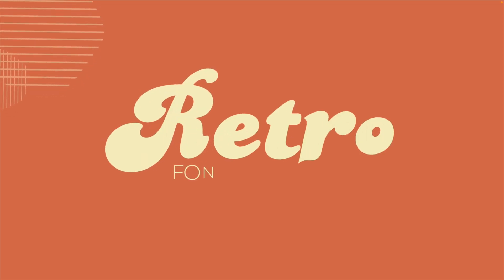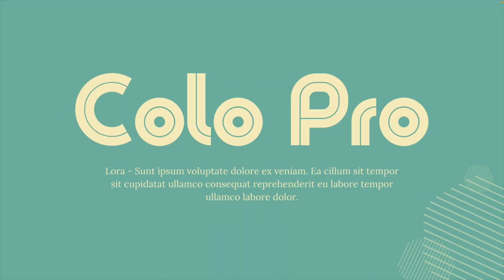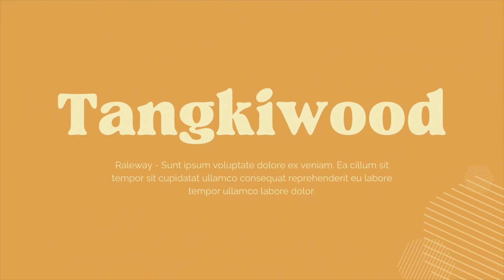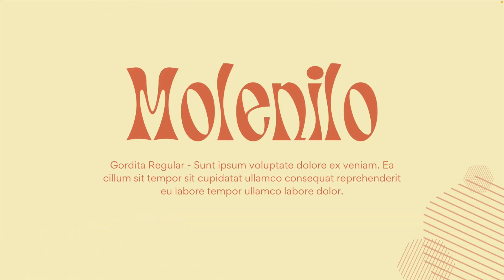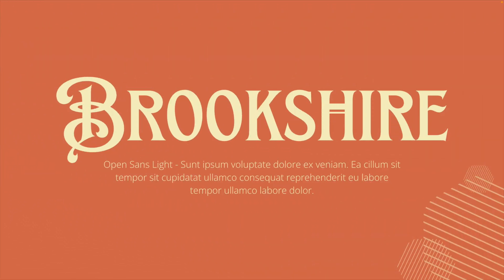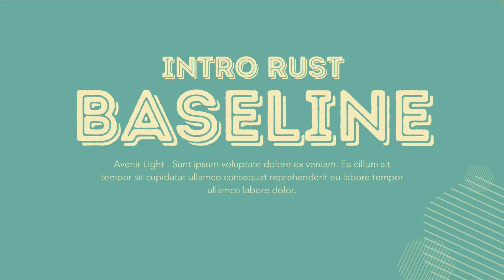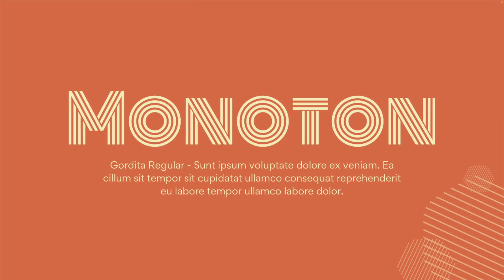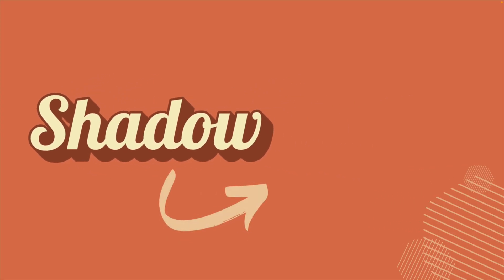7 Best Retro Font Combinations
Looking for Retro fonts in Canva? These are my top 7 retro font combinations.

🌱 Our channels

⏰ Timecodes ⏰
00:00 Introduction
00:18 Candice
00:46 Colo Pro
01:17 Tangkiwood
01:48 Molenilo
02:22 Brookshire
02:54 Baseline
03:17 Badhorse
03:52 Monoton
04:09 Bonus Effect